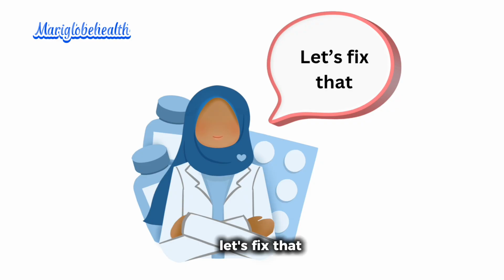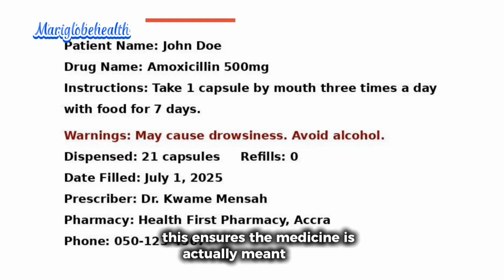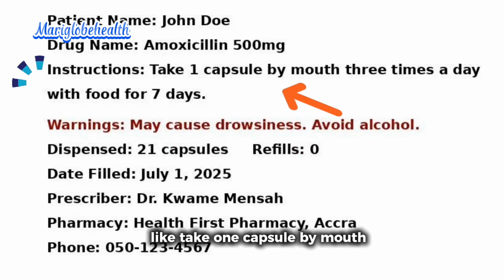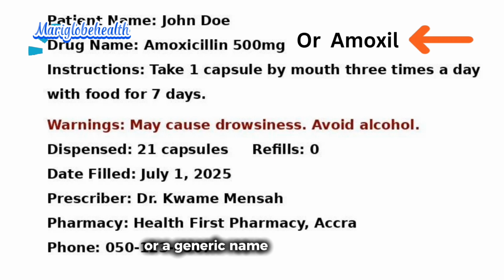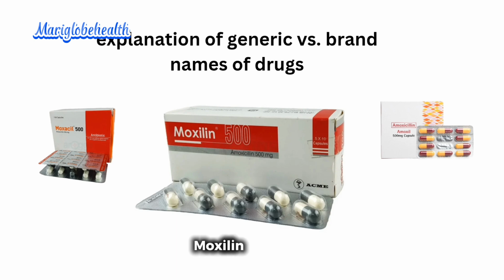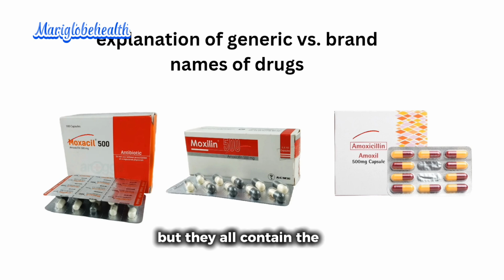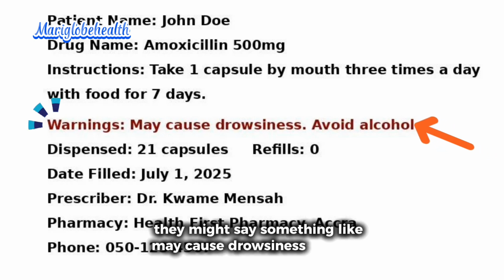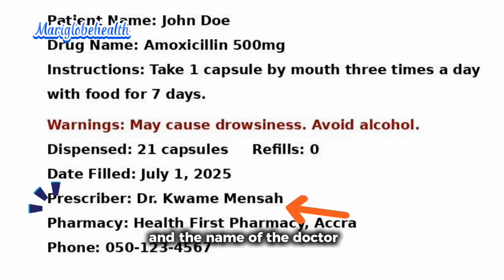How to Read and Understand Prescription Labels | Health & Meds Made Easy Ep. 1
Welcome to the first episode of Health & Meds Made Easy! I'm Mariyana, your pharmacist guide, here to simplify health and medication for everyone.

In this video, you'll learn: ✔️ How to read and understand your prescription label
✔️ The difference between brand and generic names
✔️ Tips for avoiding dangerous medication mistakes
✔️ Real-life examples, including how it’s done in Ghana
✔️ What to ask your doctor and pharmacist before taking meds

🎯 Whether you're on a short treatment or long-term medication, this video will help you use your medicine confidently and safely.